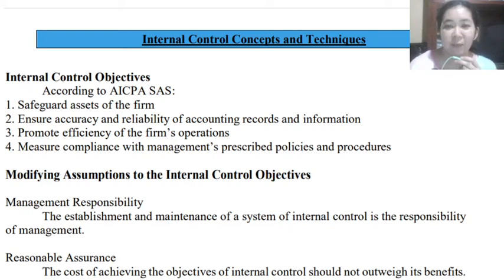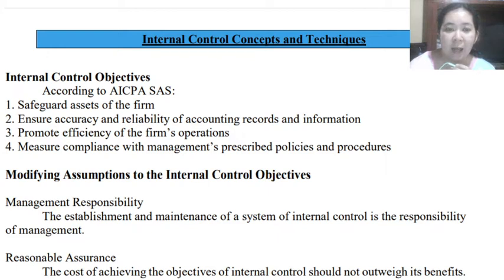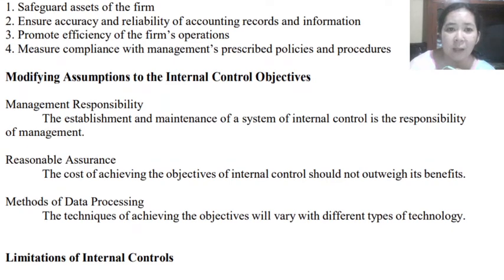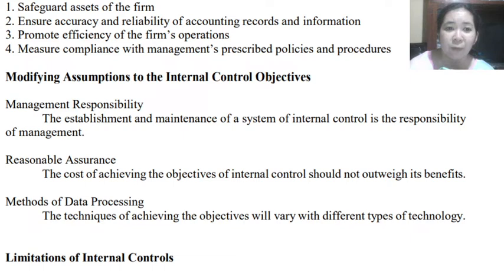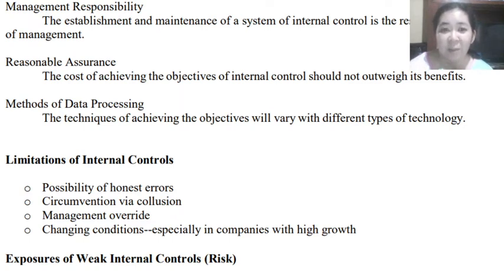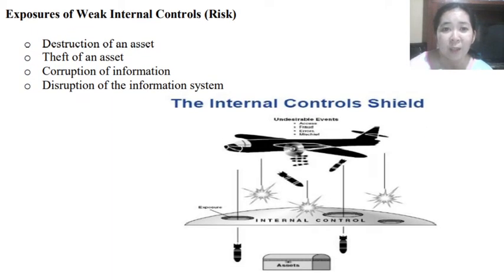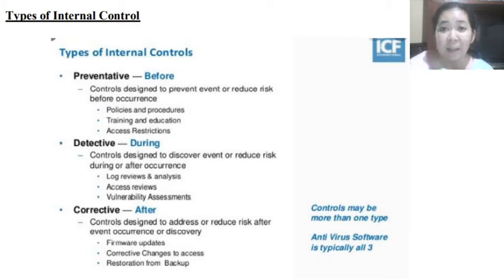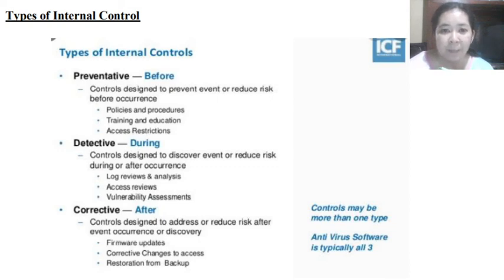ETHICS, FRAUD AND INTERNAL CONTROL | Internal Control Concepts I